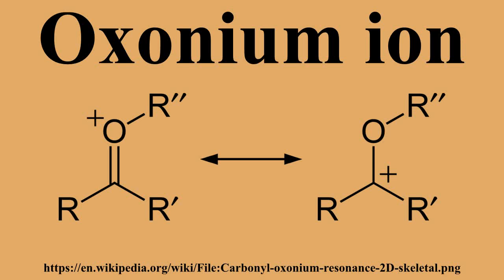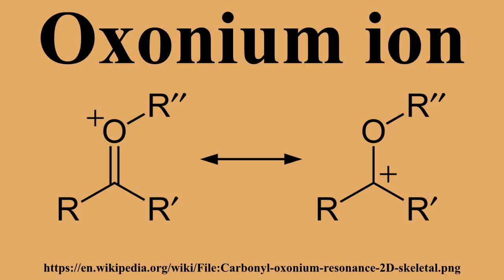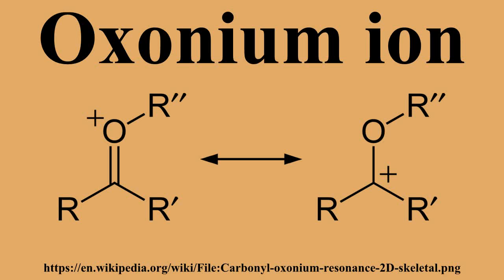Oxonium ion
Ad-free videos.

In chemistry, an oxonium ion is any oxygen cation with three bonds.The simplest oxonium ion is the hydronium ion H3O+.Another class of oxonium ions frequently encountered in organic chemistry is the oxocarbenium ions, obtained by protonation or alkylation of a carbonyl group e.g.R−C=O+−R′ which forms a resonance structure with the fully-fledged carbocation R−C+−O−R′ and is therefore especially stable: Stable alkyloxonium salts exist; they are extensively used as alkylating agents.

---Image-Copyright-and-Permission---
About the author(s): Ben Mills
---Image-Copyright-and-Permission---